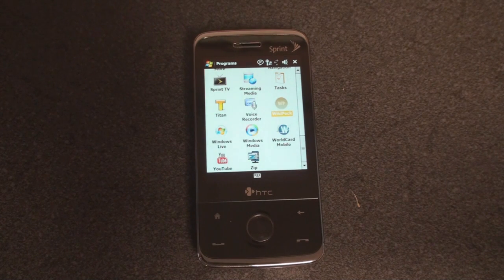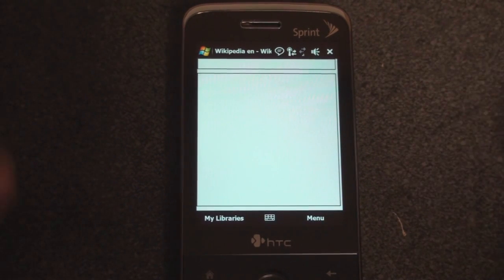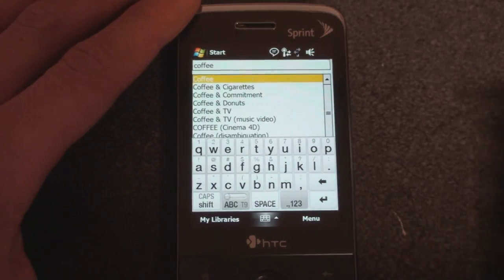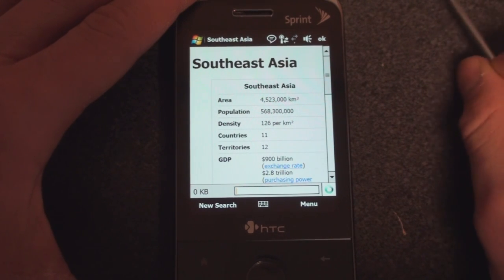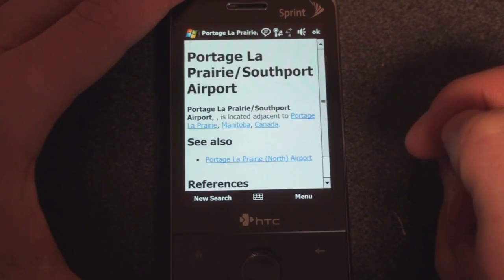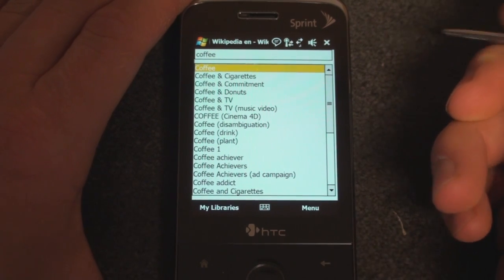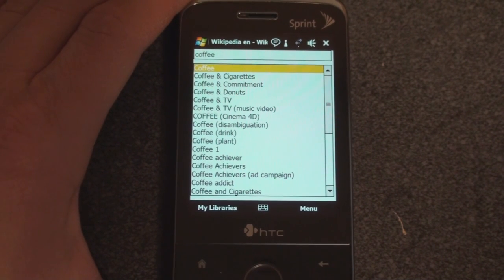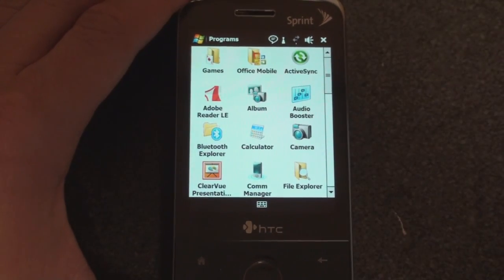All of Wikipedia on Your Phone with WikiPock | Pocketnow